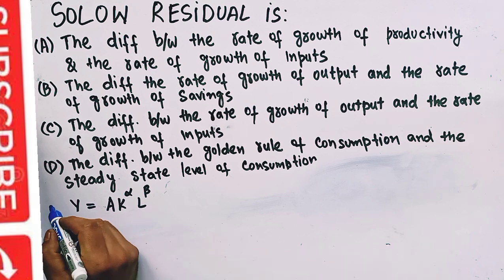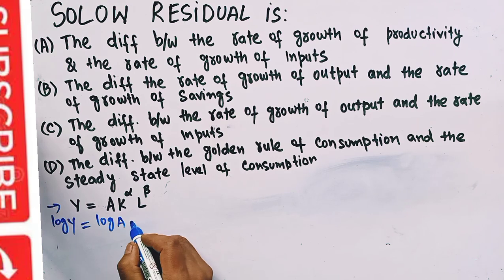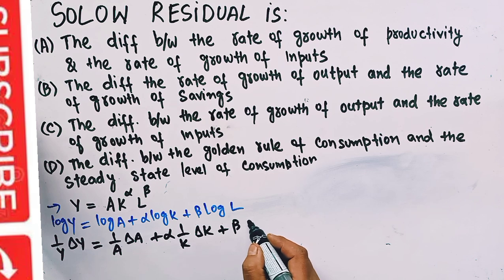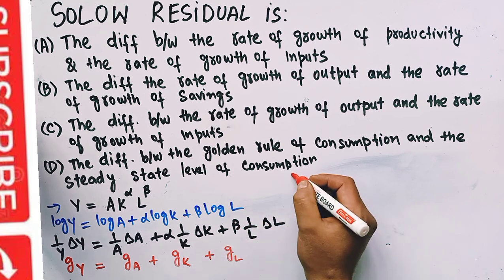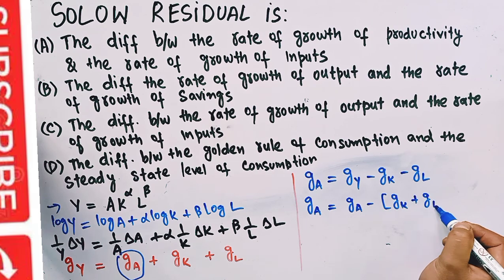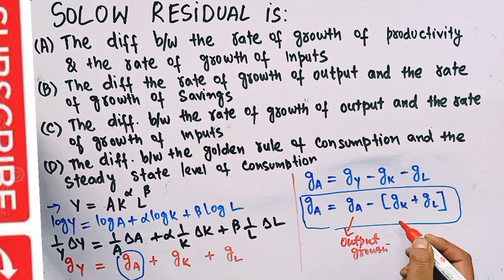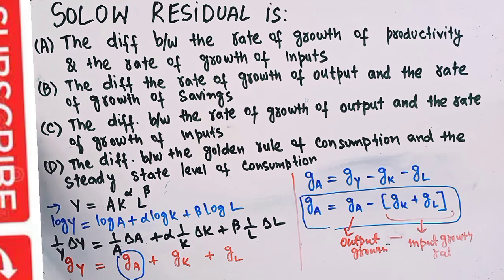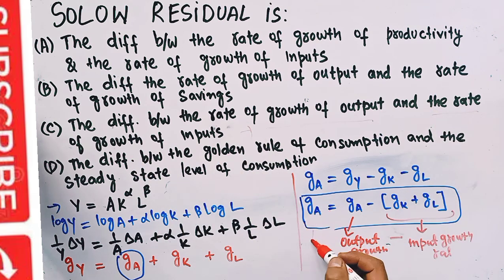Solow Residual Formula derivation. total factor productivity